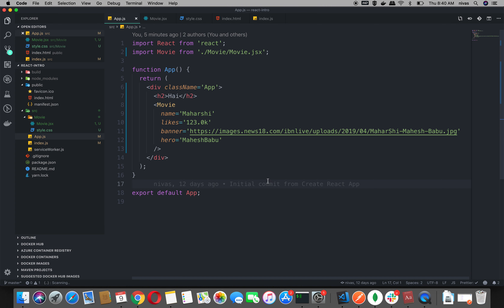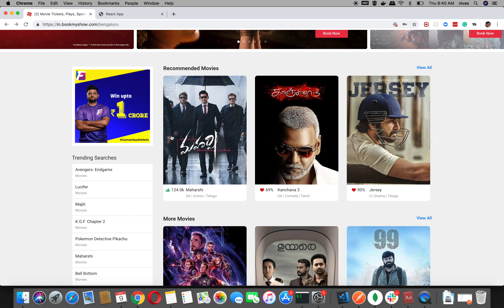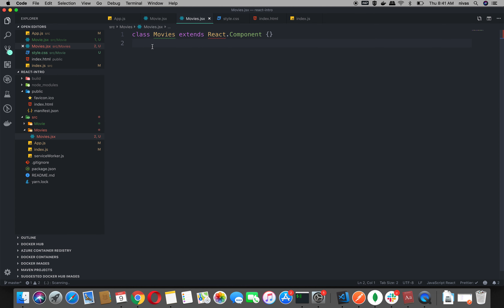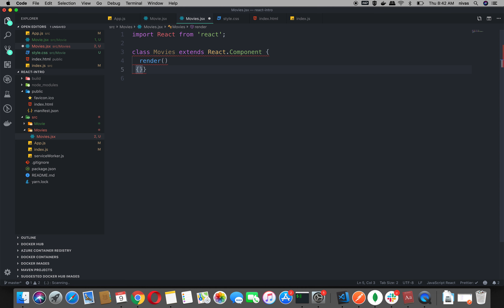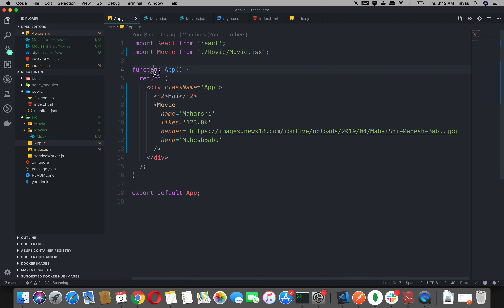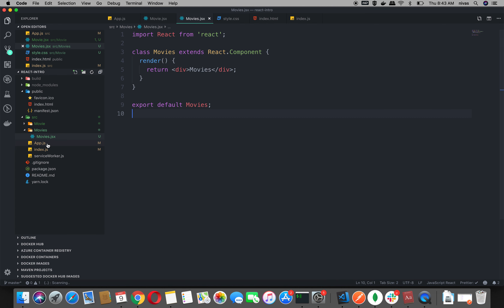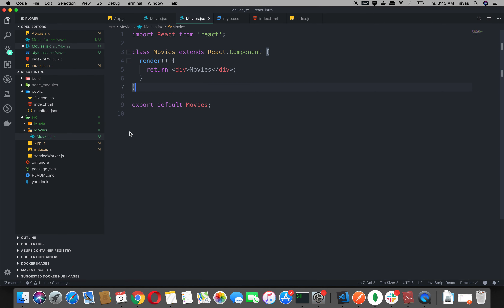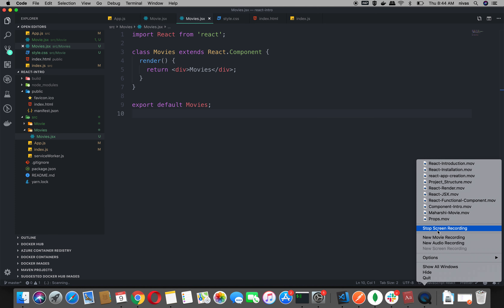10 React Js In Telugu class component